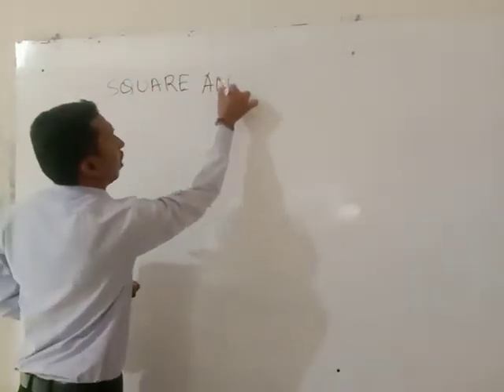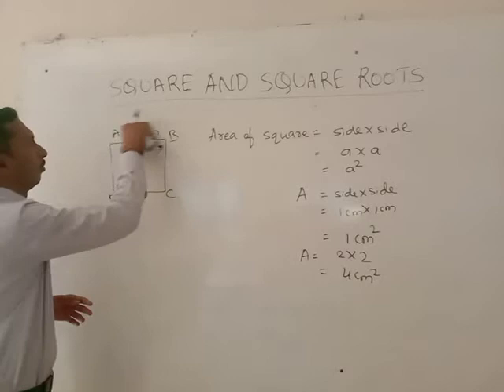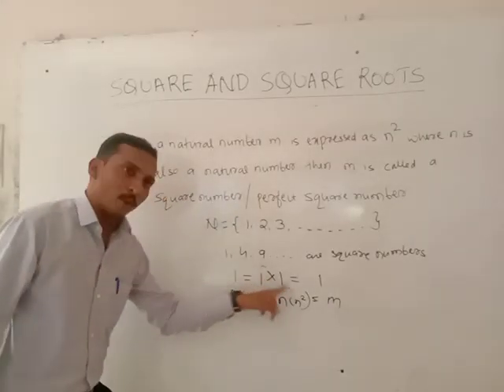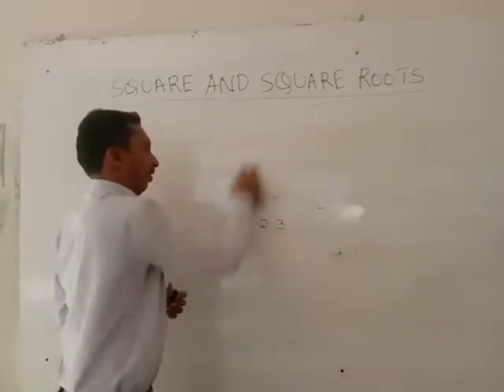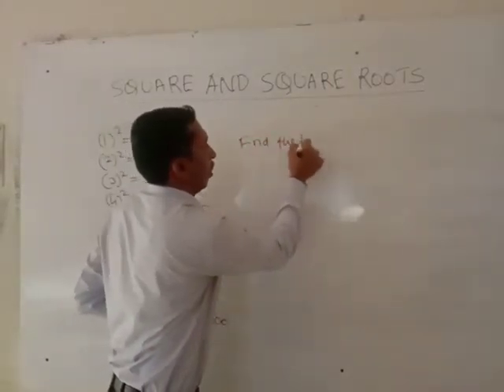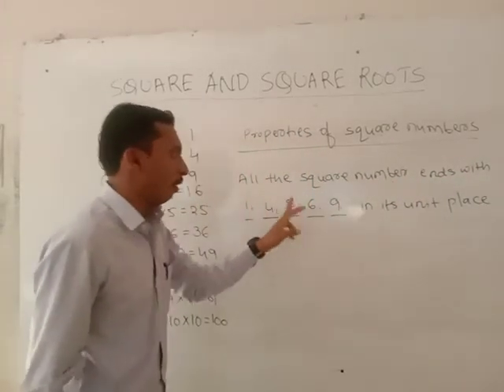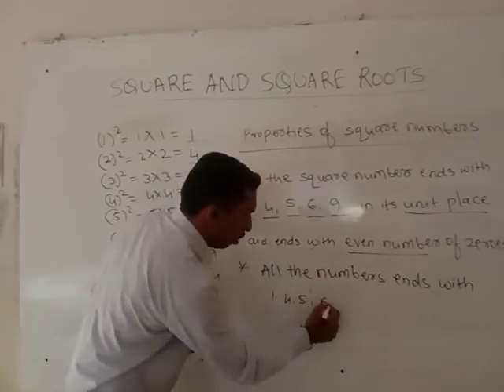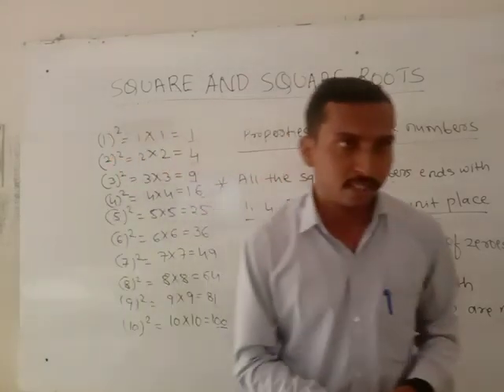8TH EM MATHS SQUARES & SQUARE ROOTS BY MAHALING SIR DAY 1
8TH EM MATHS SQUARES & SQUARE ROOTS BY MAHALING SIR DAY 1